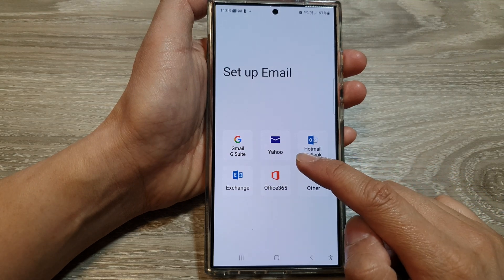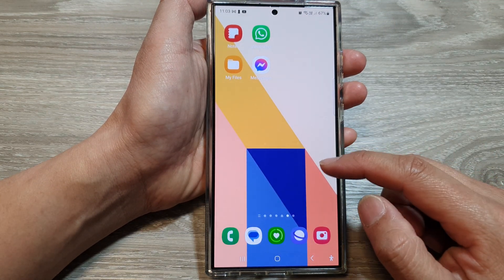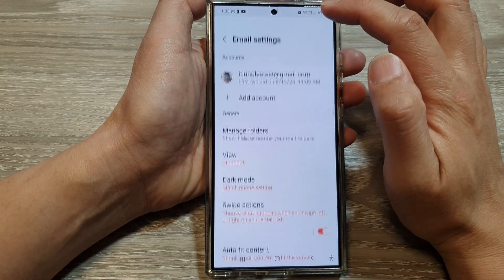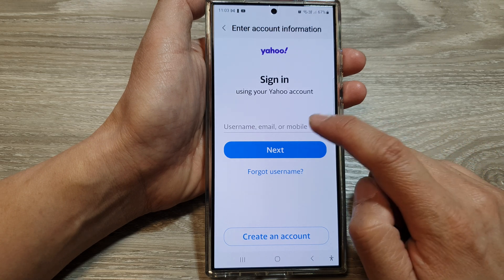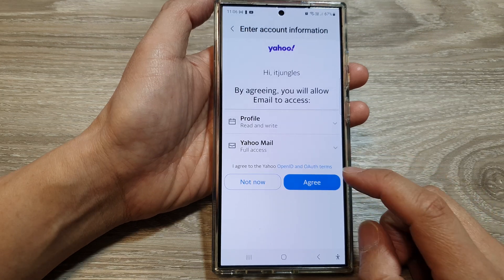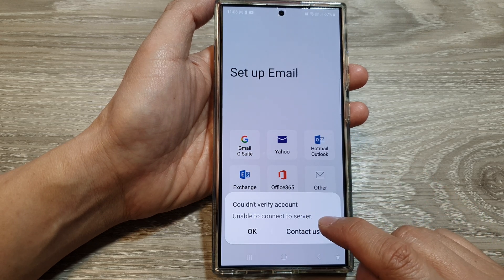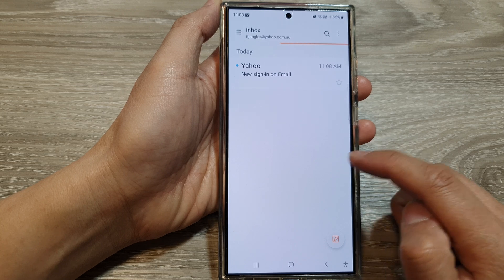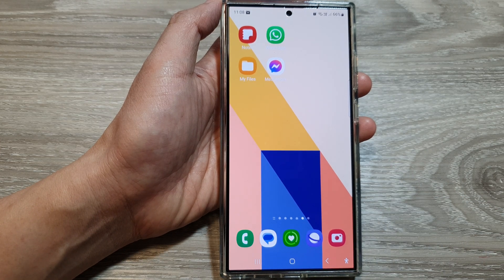Galaxy S24/S24+/Ultra: How to Add Yahoo Mail to Samsung Email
In this video, I will show you how to add Yahoo Mail to Samsung Email on the Galaxy S24/S24+/S24 Ultra. Don't juggling multiple email apps on your Galaxy S24. Simplify your inbox by adding your Yahoo Mail account directly to the Samsung Email app! This ITJungles tutorial walks you through the easy setup process, ensuring easy access to your Yahoo emails and other accounts.